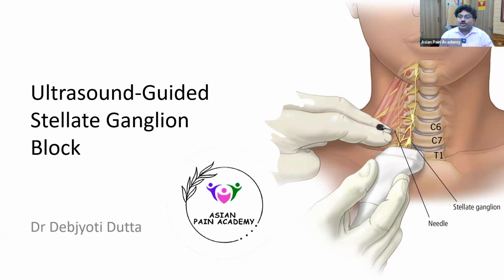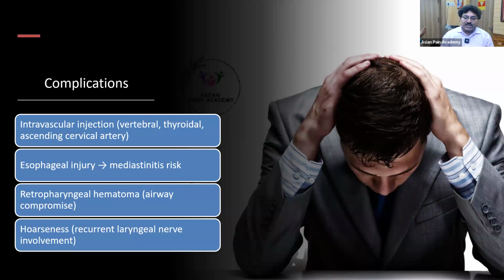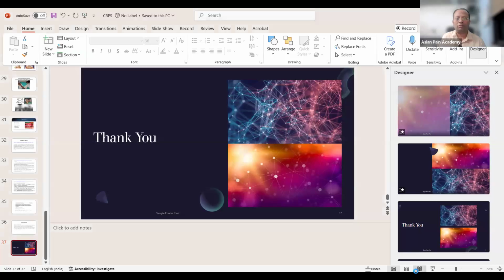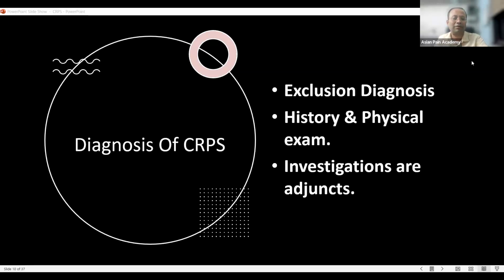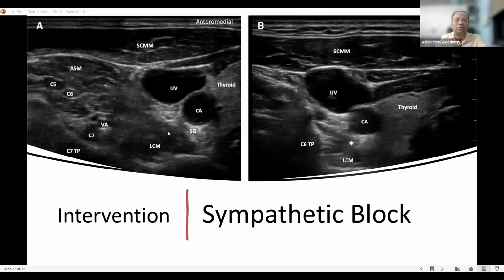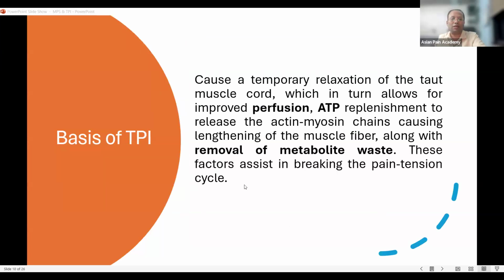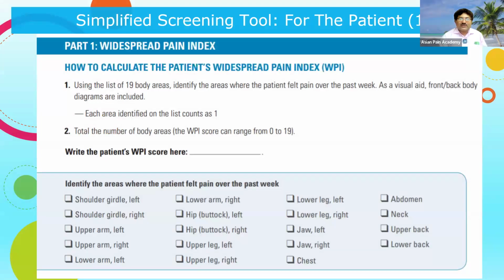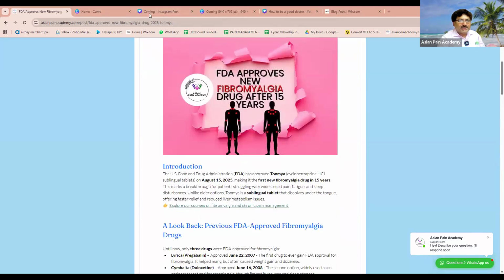Topics on Generalized Pain - CRPS, Stellate Ganglion Block, Myofacial Pain Syndrome, Fibromyalgia